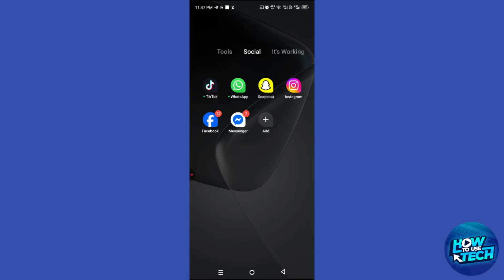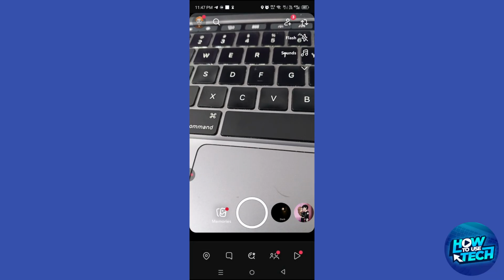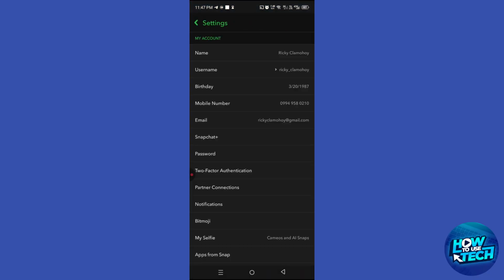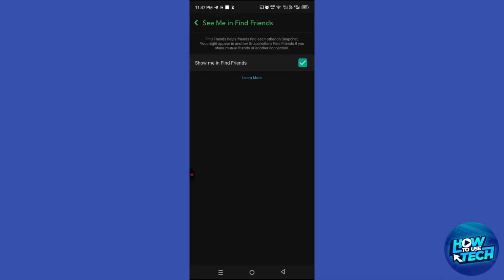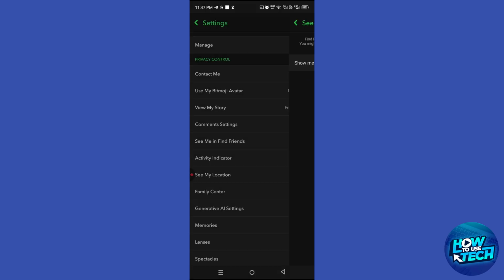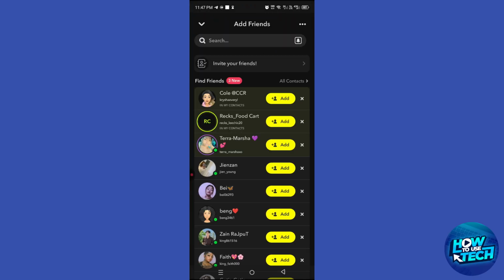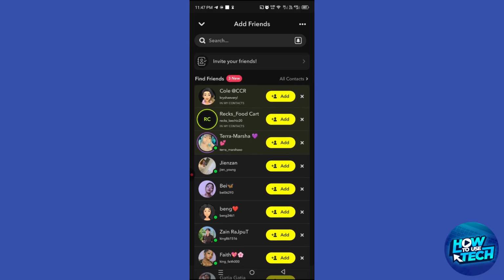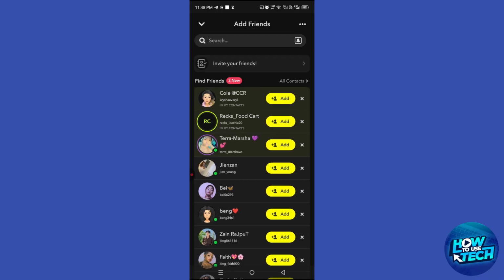How To Refresh Quick Add On Snapchat 2025